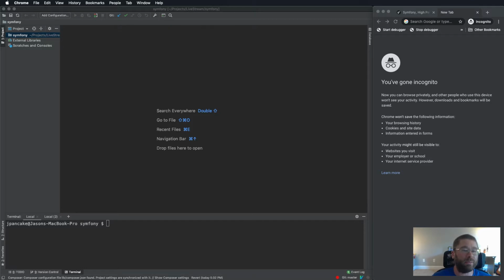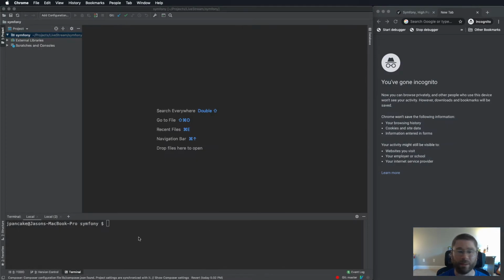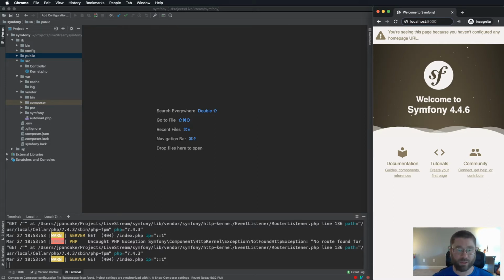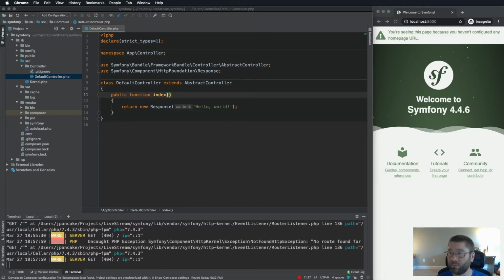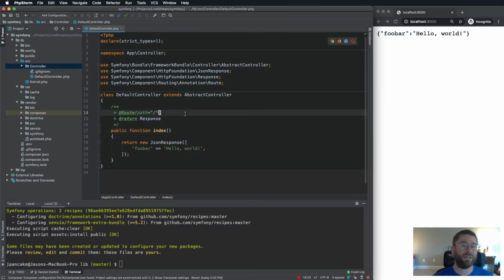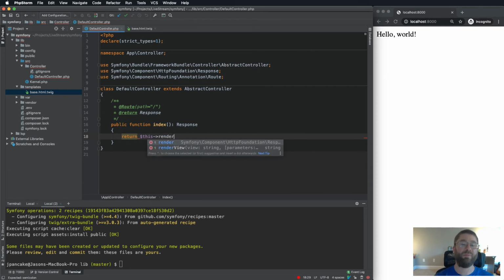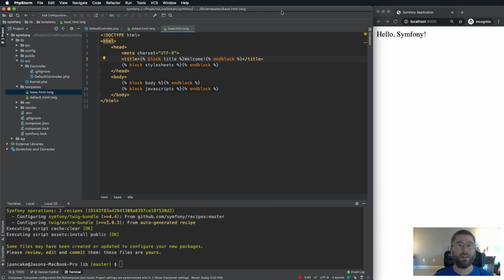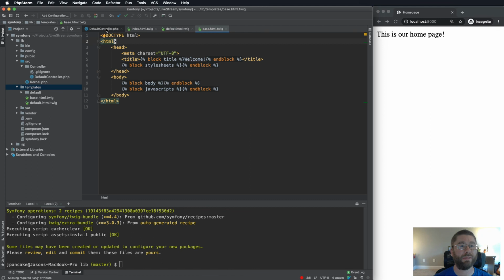Live Coding: Getting Started with Symfony PHP Part 1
Learn how to get started building your first web application with Symfony PHP, a full-featured web application framework.